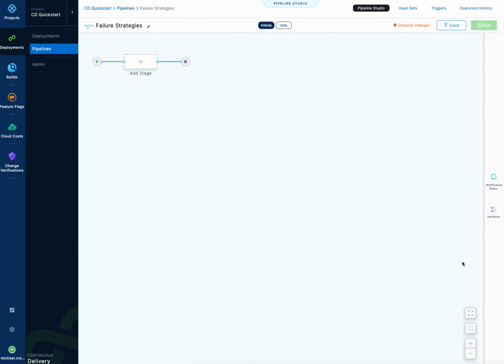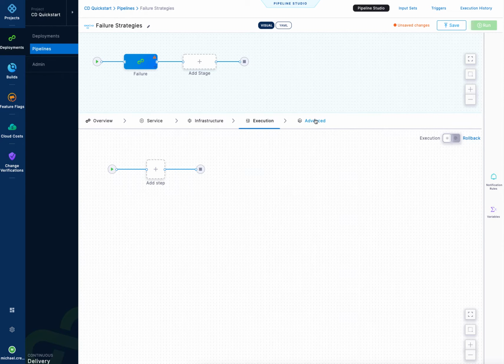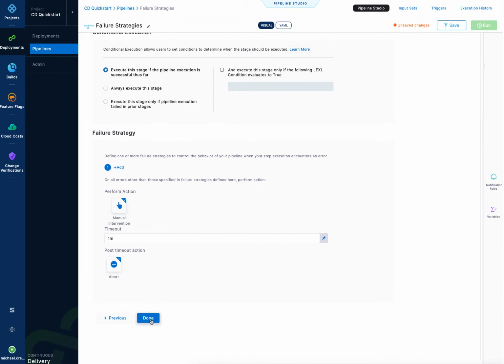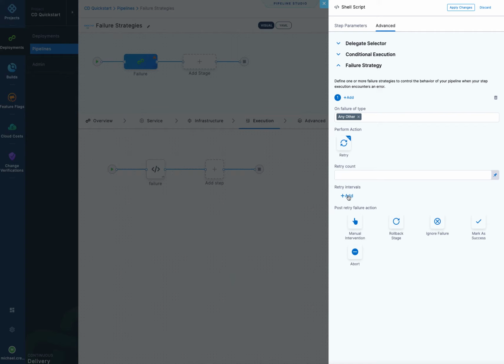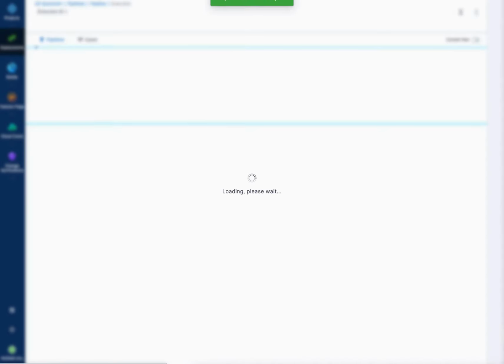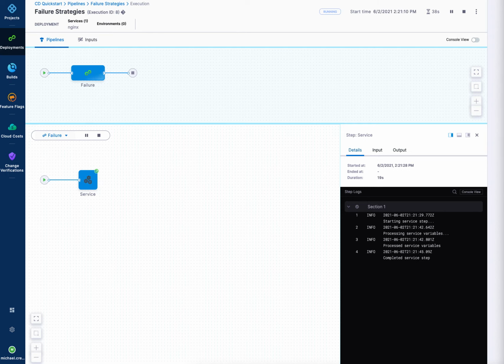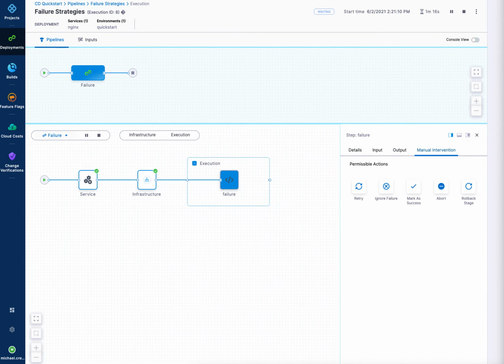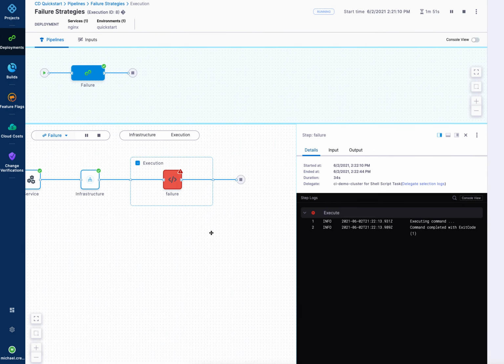Harness Stage and Step Failure Strategies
A failure strategy defines how your stages and steps handle different failure conditions.

The failure strategy contains error conditions that must occur for the strategy to apply, and actions to take when the conditions occur.

Failure strategies are a critical pipeline design component that determine what fails a step or stage and what to do when the failure occurs.